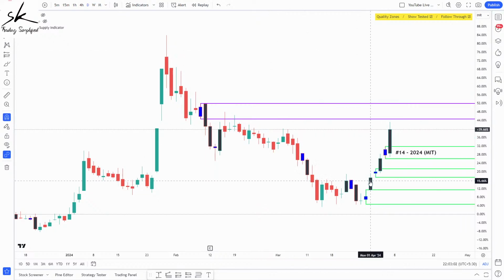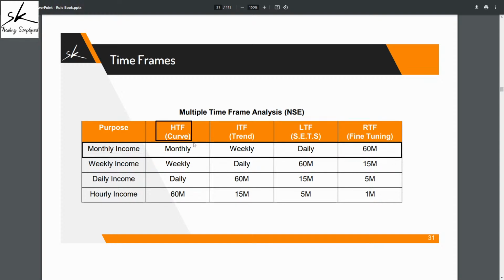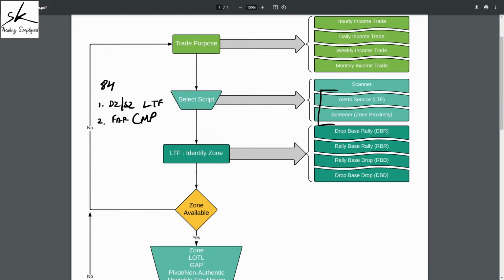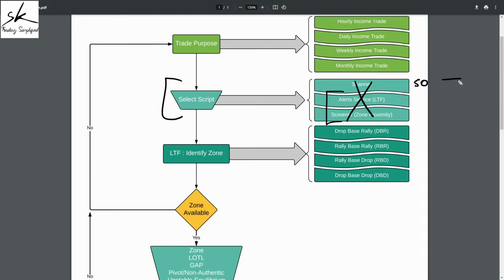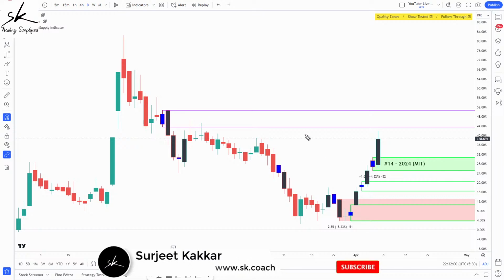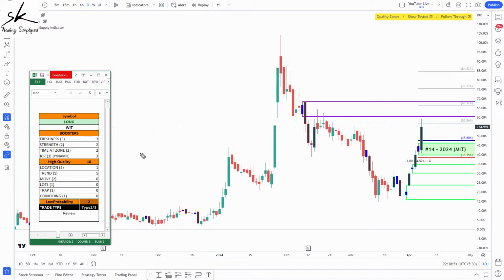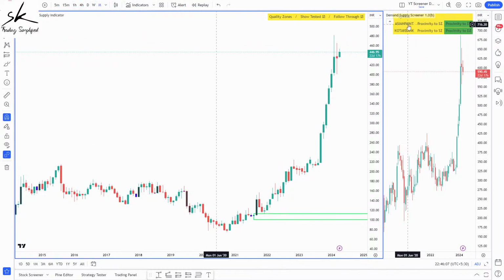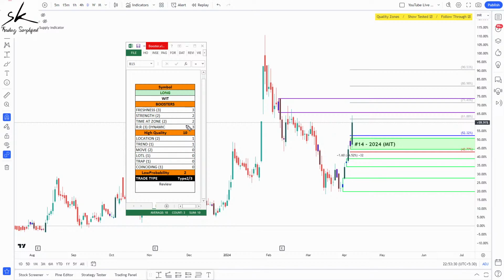Mastering Demand Supply Trading: Live Practical Session #14 - 2024